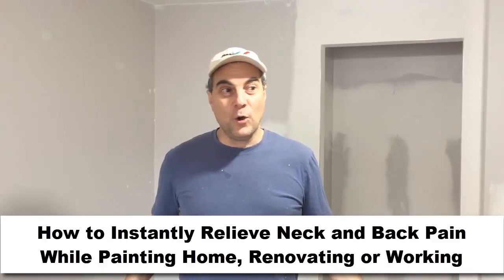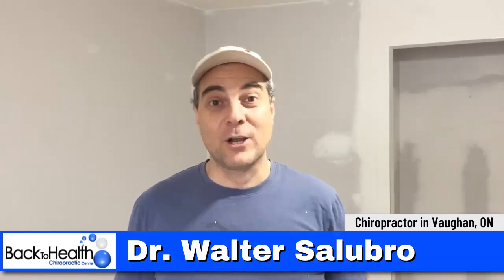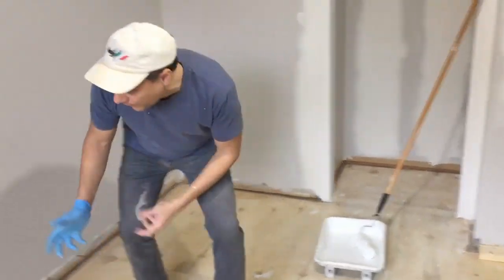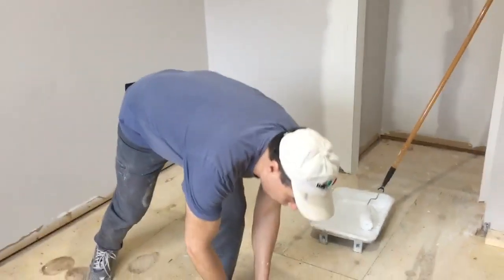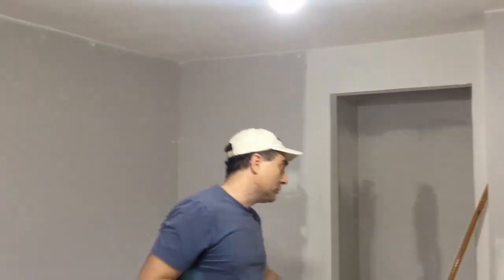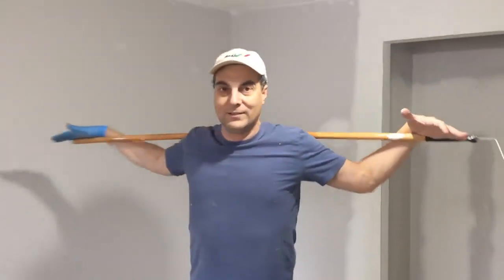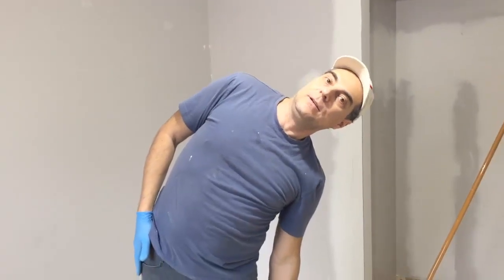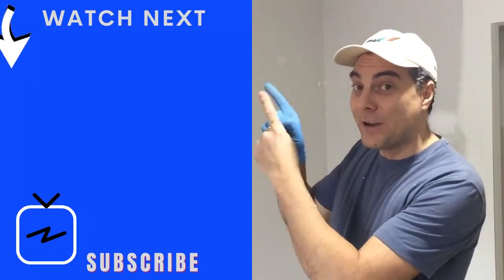How to Instantly Relieve Neck and Back Pain While Painting Home, Renovating or Working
How to Instantly Relieve Neck and Back Pain While Painting Home, Renovating or Working | Dr. Walter Salubro

You ever do home renovations or work around the home or at a job site and get pain in the neck and or back? In this video, Dr. Walter Salubro will show you how to prevent neck injury, neck strain, and relieve neck strain that occurs from painting the home, renovating, or working on the job site.

20 Cranston Park Ave, #6, Maple, ON L6A 2W2